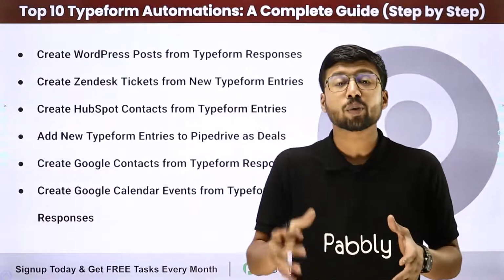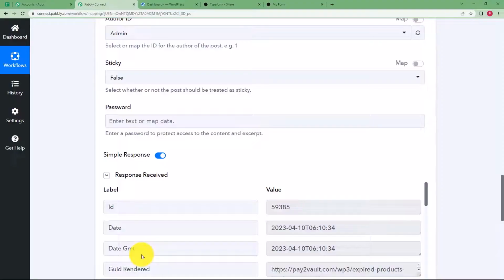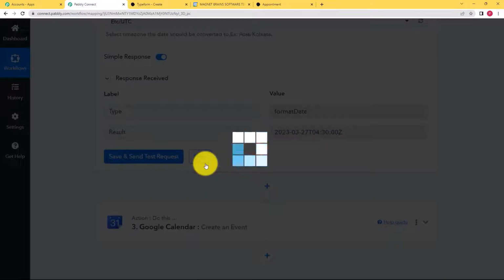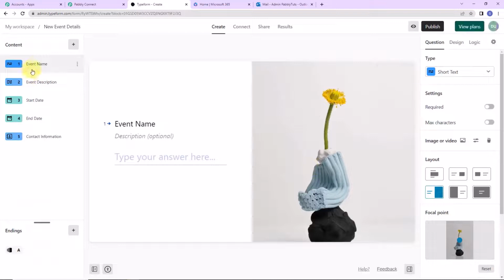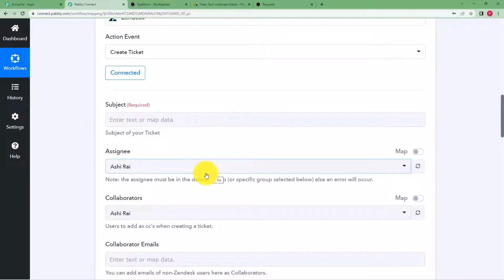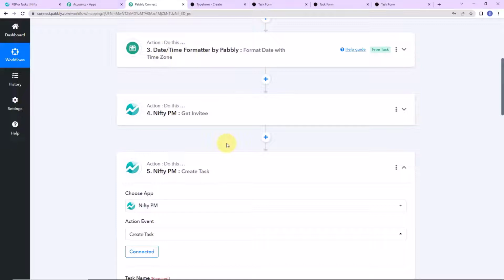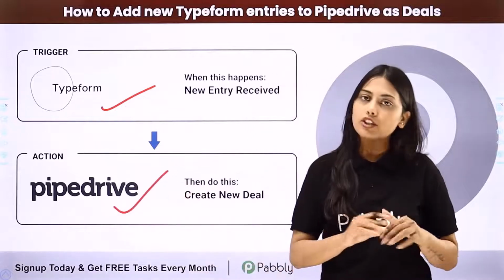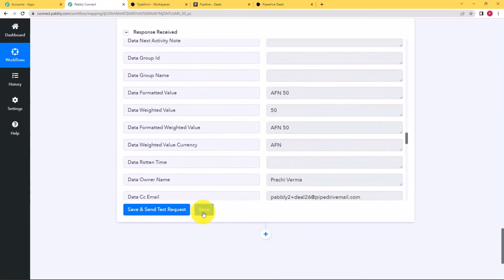Top 10 Typeform Automation: A Complete Guide (Step by Step)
In this video, we dive deeper into the top 10 Typeform automation techniques that will revolutionize the way you work, with Pabbly Connect that will automate the way you use this popular online form and survey tool. with Pabbly Automation tools in typeform you can seamlessly automate multiple application giving you the automation experience and all that is done with a single workflow and without any coding.

1. Automation: Pabbly Connect offers automation capabilities that can help you automate mundane and repetitive tasks. This allows you to save time, money and resources.

2. Integration: Pabbly Connect provides a wide range of integrations so that you can connect different web services with each other. This helps you to create smarter workflow processes and make your business more efficient.

3. Security: Pabbly Connect takes security seriously and provides an industry-standard security system to protect your data and applications.

4. Scalability: Pabbly Connect is highly scalable and allows you to easily add new applications and services to your workflow.

 5. Cost-effective: Pabbly Connect is cost-effective and provides plans for different business sizes.

00:00 Introduction
01:21 How to Create Google Contacts from Typeform Responses - Typeform to Google Contacts
09:26 How to Create WordPress Posts from Typeform Responses - Typeform WordPress Integration
16:28 How to Invite Heartbeat Users After New Typeform Entries - Typeform Heartbeat Integration
24:04 How to Add New Typeform Entries as Detailed Google Calendar Events - Typeform & Google Calendar
34:29 How to Create or Update HubSpot Contacts from New Typeform Entries - Typeform & HubSpot
42:57 How to Create Microsoft Outlook Events From New Typeform Responses - Outlook to Typeform Integration
53:06 How to Create Zendesk Tickets from New Typeform Entries - Typeform Zendesk Integration
01:04:49 How to Create Nifty Tasks for New Typeform Responses - Typeform Nifty Integration
01:16:05 How to Create Microsoft Outlook Events From New Typeform Entries - Typeform to Microsoft Outlook
01:30:43 How to Add New Typeform Entries to Pipedrive as Deals - Typeform Pipedrive Integration